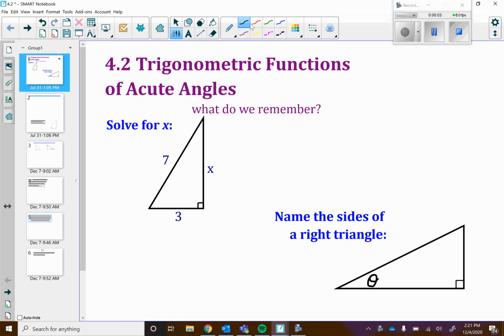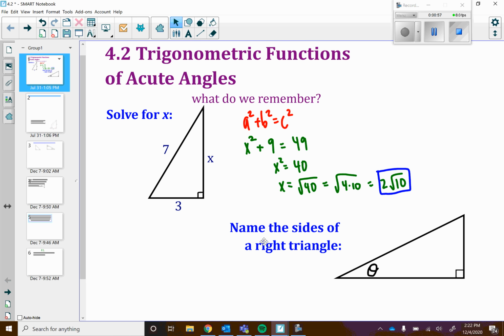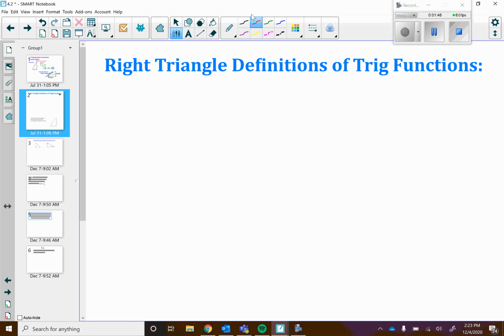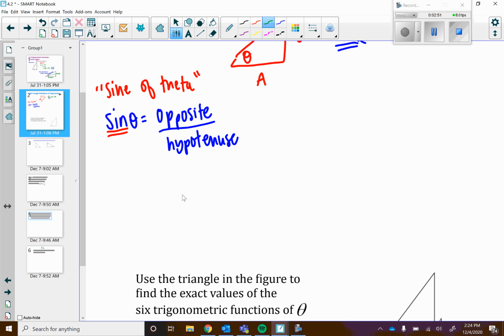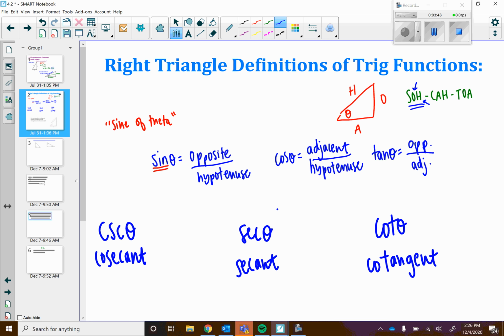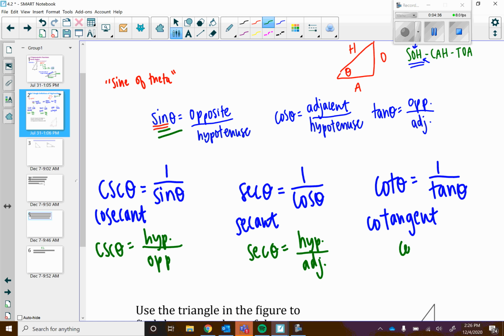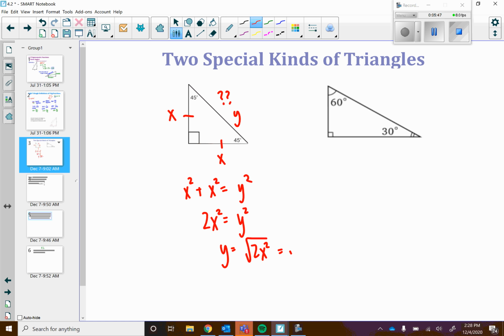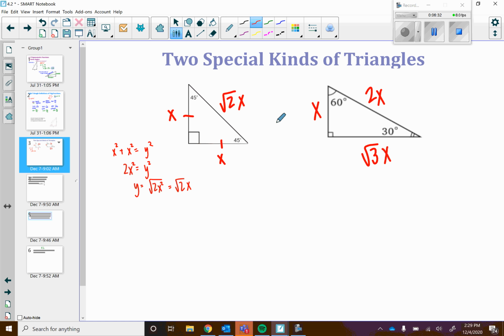4.2 Notes Video